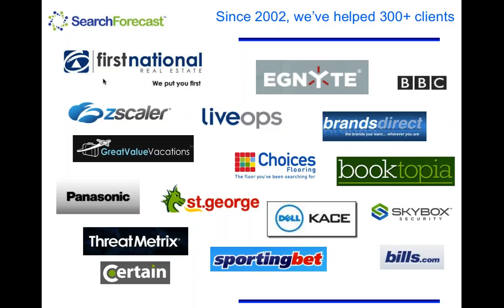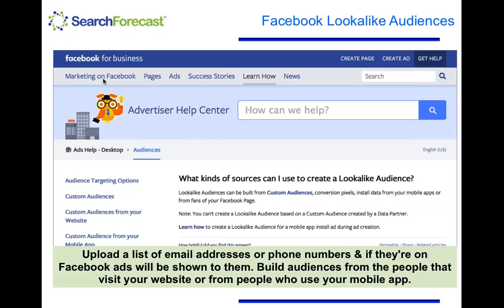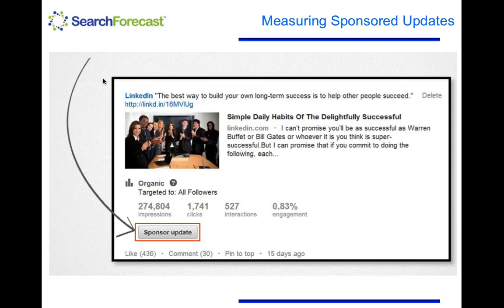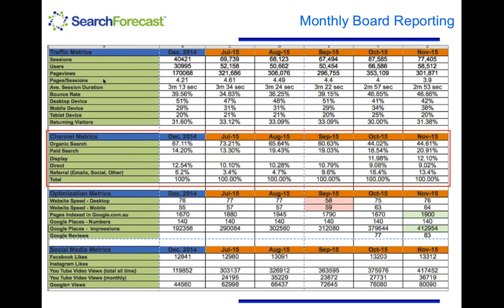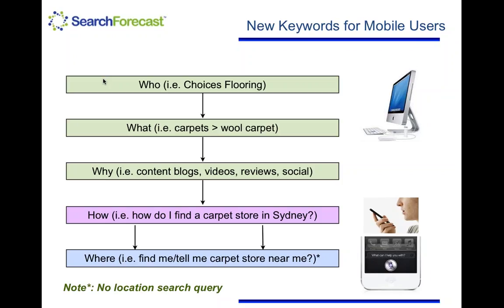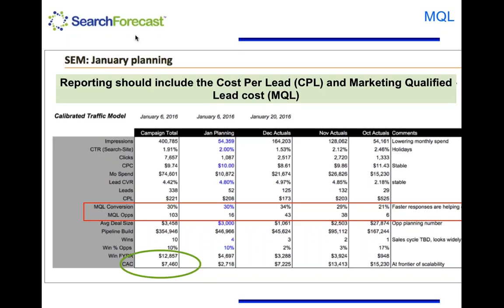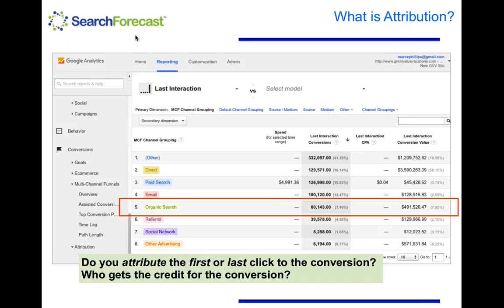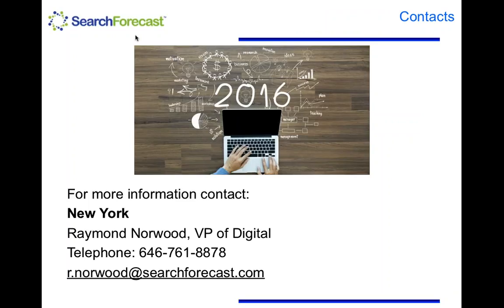Webinar Killer Customer Acquisition from Silicon Valley by Marc Phillips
Marc Phillips, Director of SearchForecast and partner of Arafura Ventures in Palo Alto, will give unique insights into:
1. Proven customer acquisition techniques used by the hottest venture capital funded start ups.
2. Case Studies from real clients and portfolio companies.
3. Practical tips & case studies for eDM, SEO, Paid Media & Social.
4. Marketing Qualified Leads (MQL) Reporting to show VCs.
5. Tips on allocating budgets to paid, organic, social and content platforms.
6. How to calculate Lifetime Value vs Customer Acquisition Costs.
7. Latest software start ups use for customer acquisition.